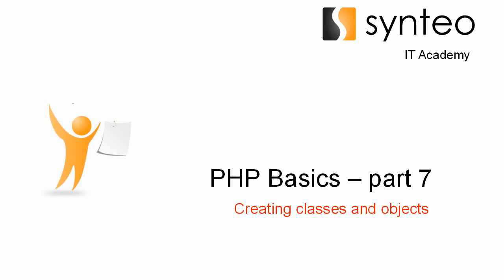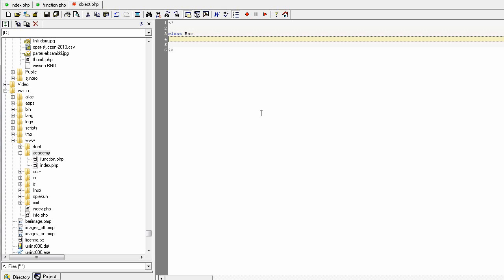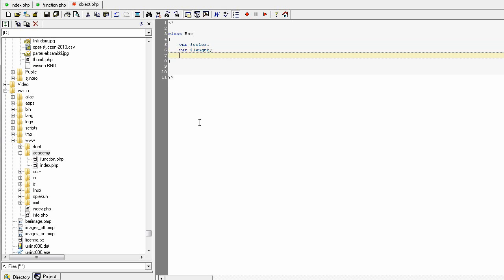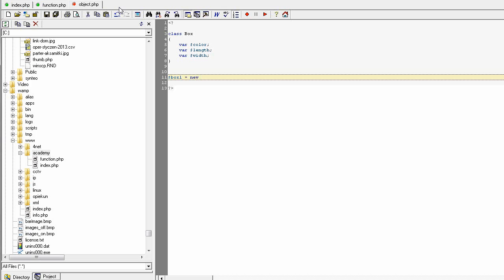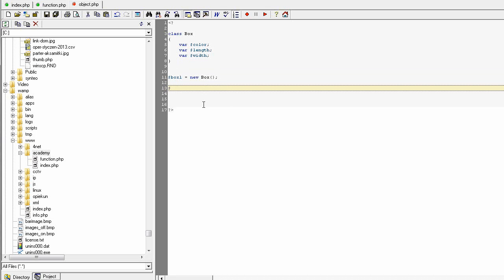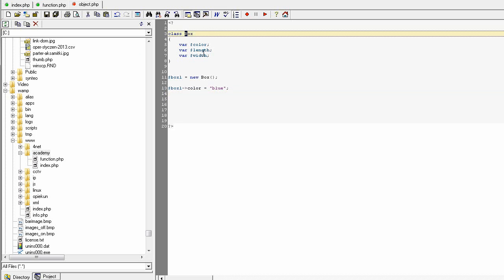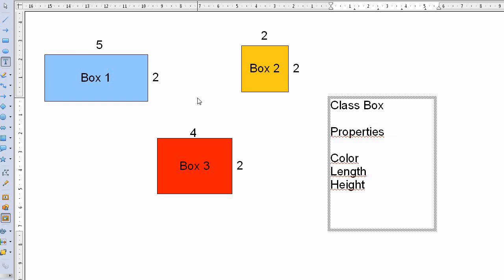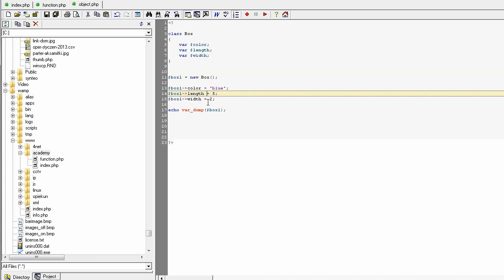PHP07 - easy PHP tutorial and lesson - classes and objects creation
In this lesson you will learn how to create classes and objects in php.